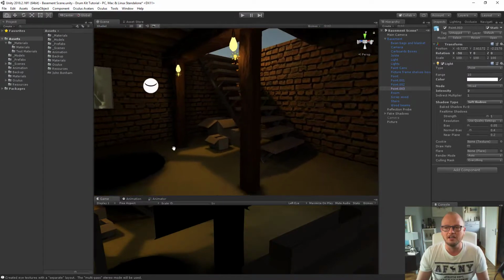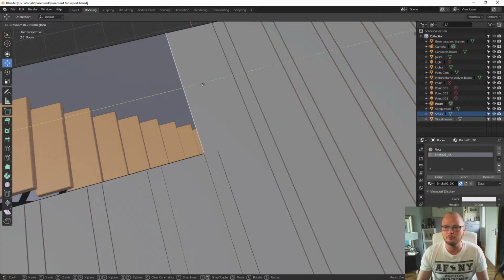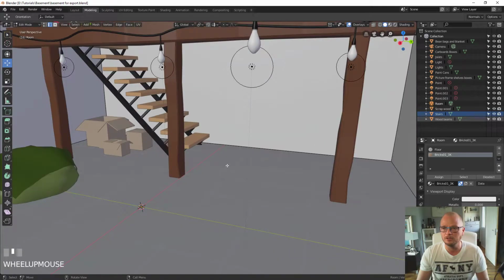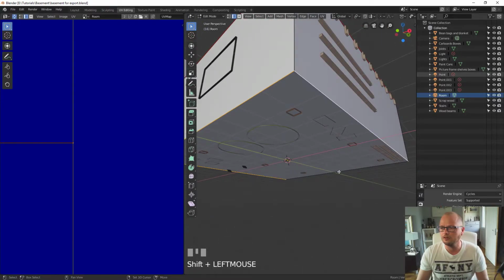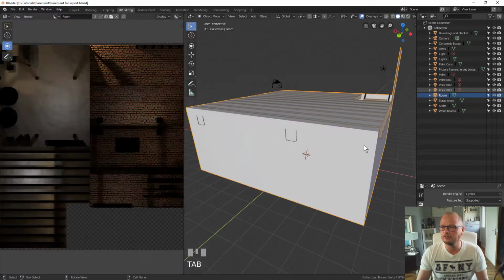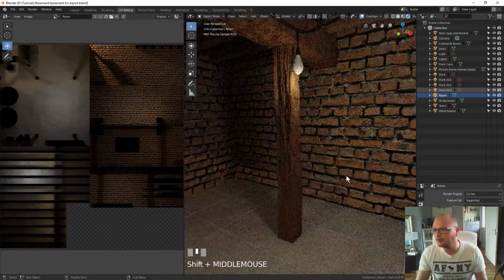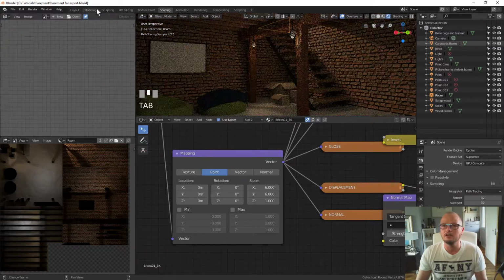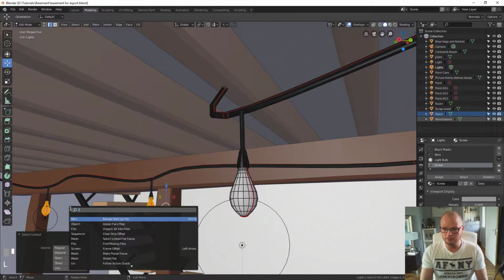Modeling a basement in blender for unity - Wrap Up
Quick wrap up and some small changes made to our basement environment